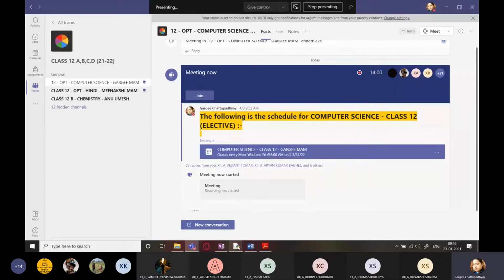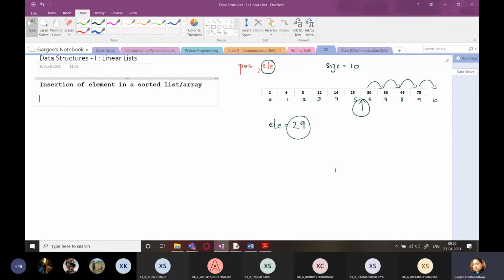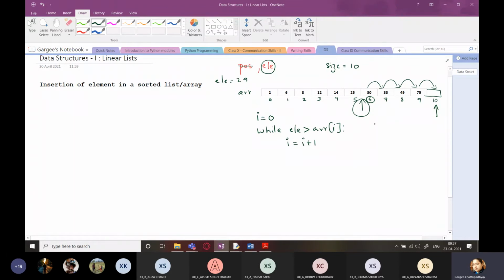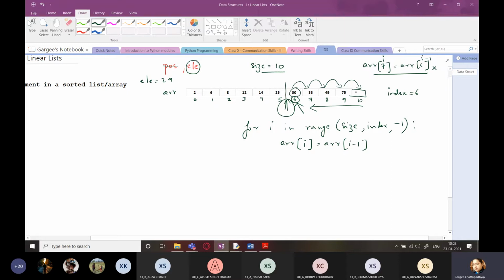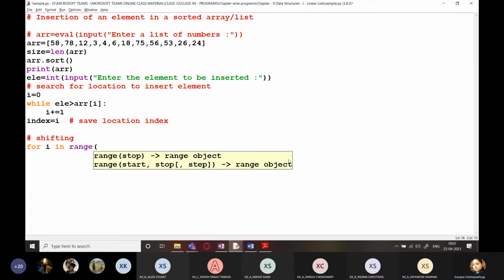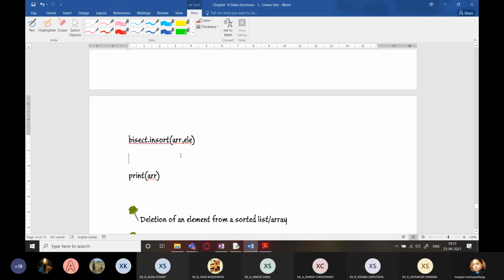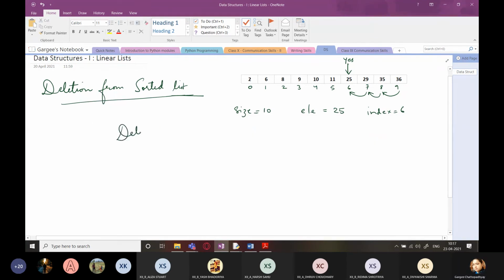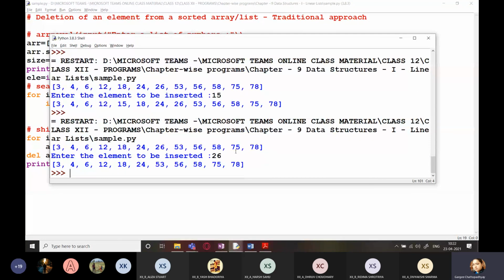CLASS 12 | INSERTION | DELETION | SORTED ARRAY | DS | CS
Insertion and deletion in a sorted list/array.